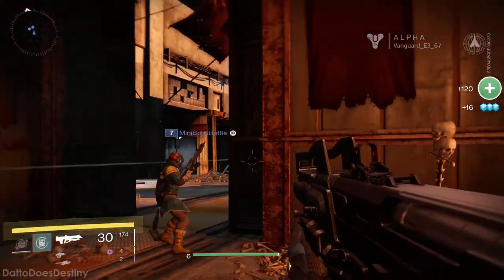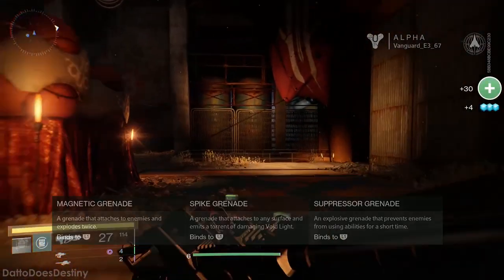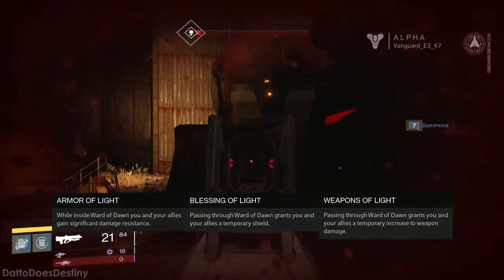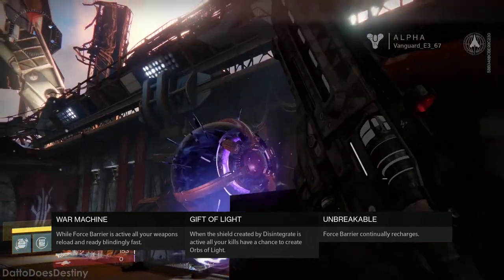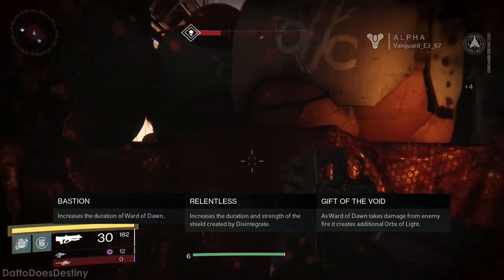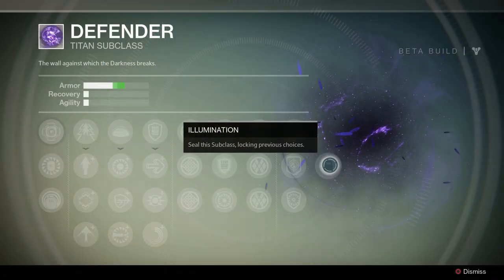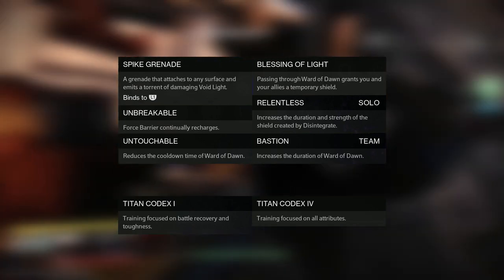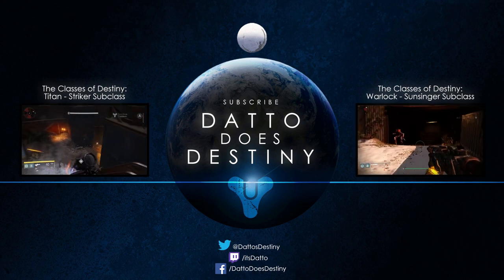The Classes of Destiny Breakdown: Titan - Defender Subclass (Destiny Beta)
Destiny Beta: The second subclass of the Titan has been revealed: The Defender.  It has a very heavy focus in support and defense based abilities and bonuses.  It is considered to be a Void damage based subclass, but there is a much greater focus on defense and support.